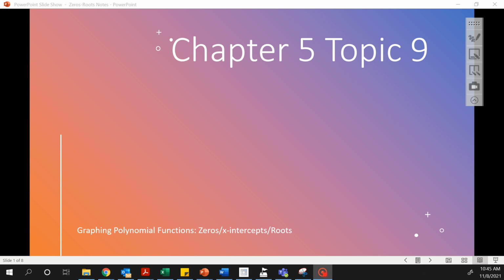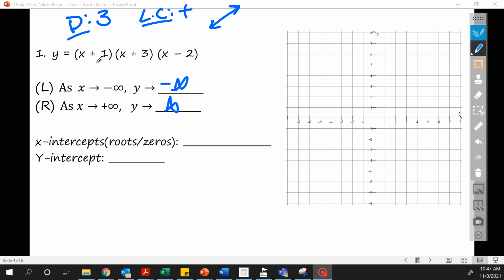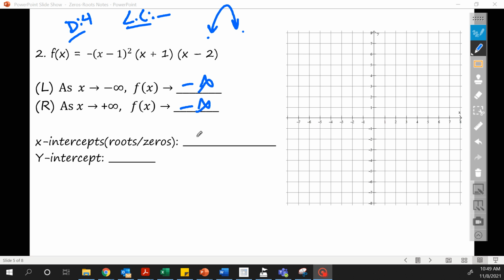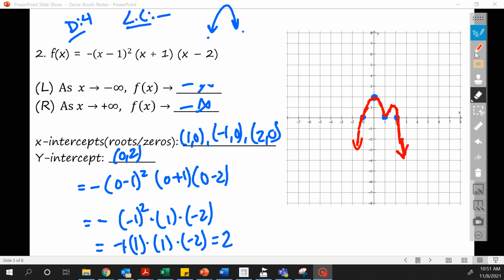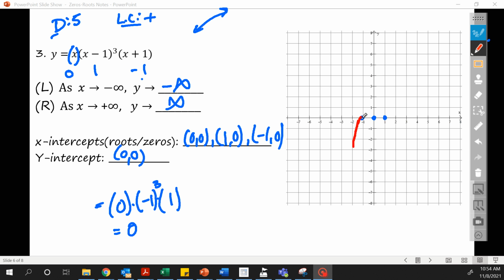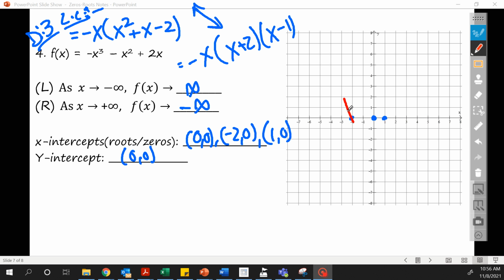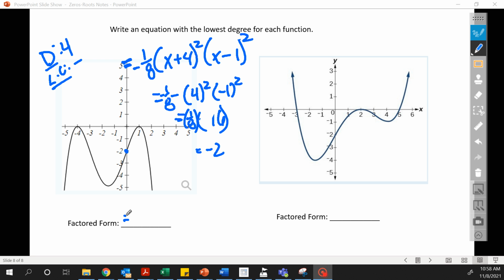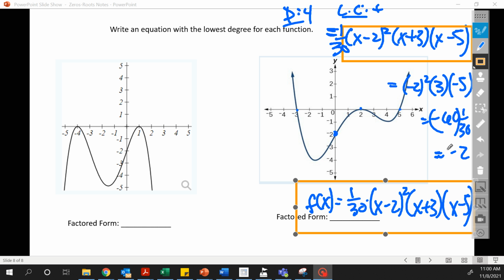Chapter 5 Topic 9 - Zeros/Roots of Polynomial Functions